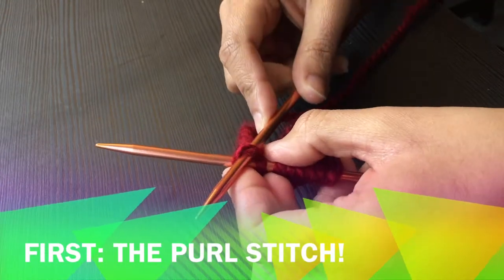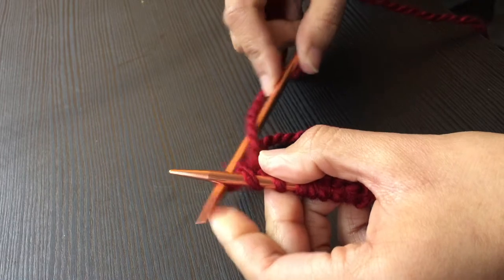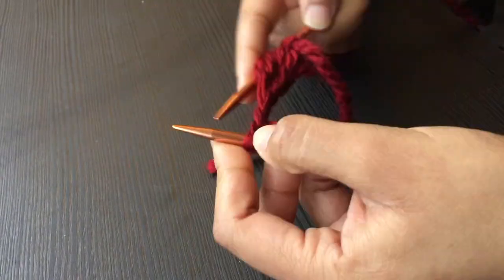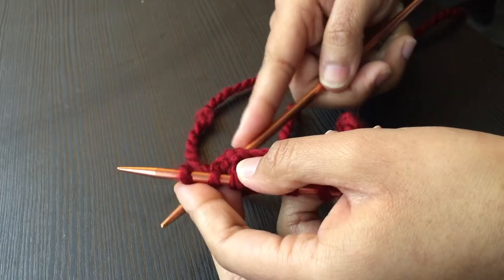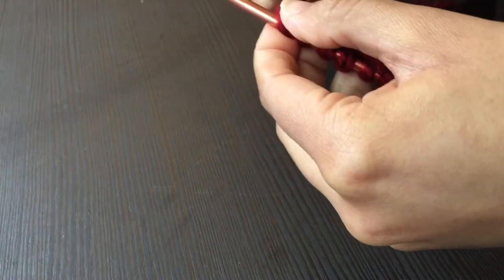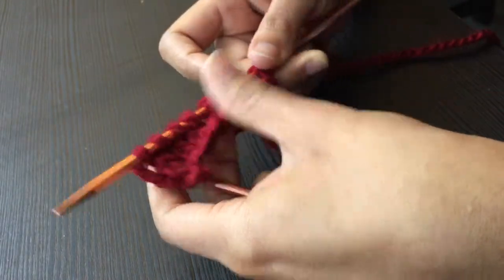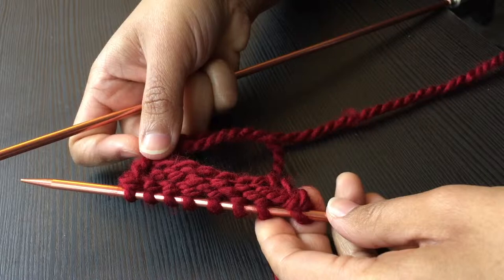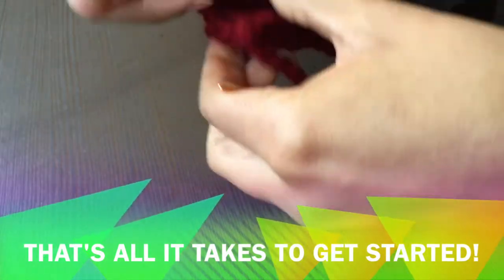Knitting 101: Purl and Knit Stitches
In this video, learn how to do the two fundamental stitches that are the basis of creating patterns and knitwear!